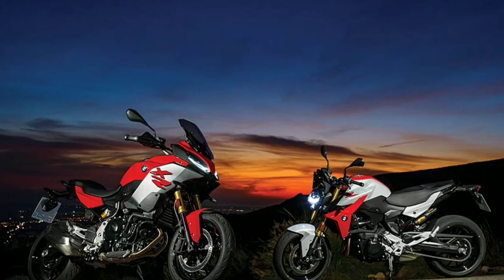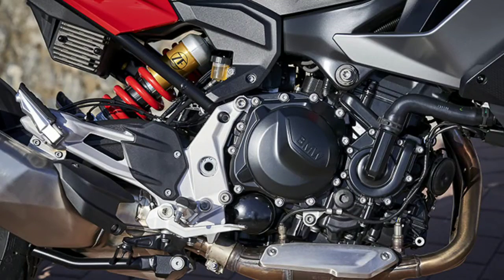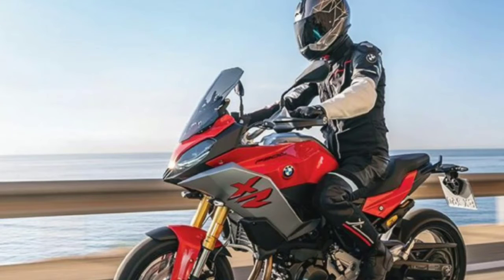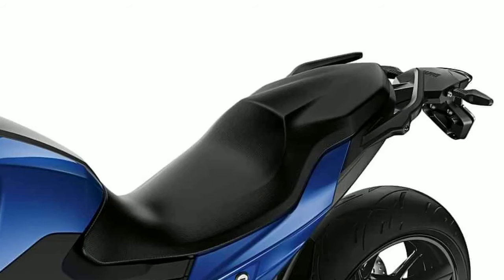A detailed video of New BMW F 900 R and F 900 XR😍😍😘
This video is all detailed information about 2020 BMW F900R and F900XR..
If u like this vlog then hit like button , share video and comment on video and don't forget to subscribe on my channel and then press bell ICON to never miss upcoming updates of new video😍😘